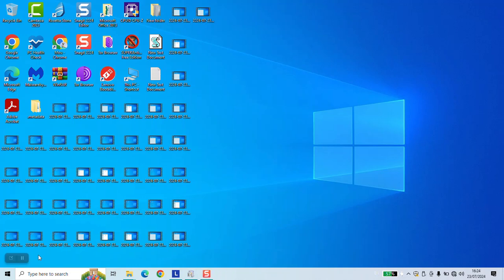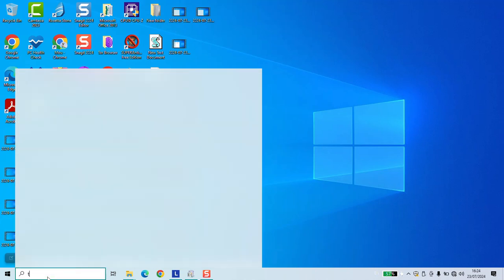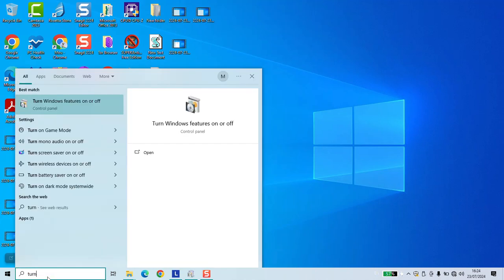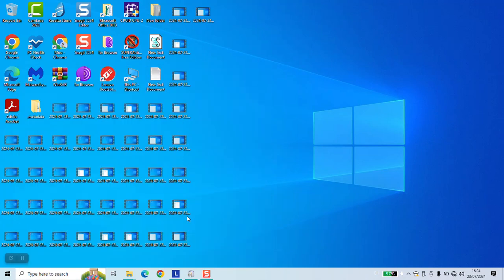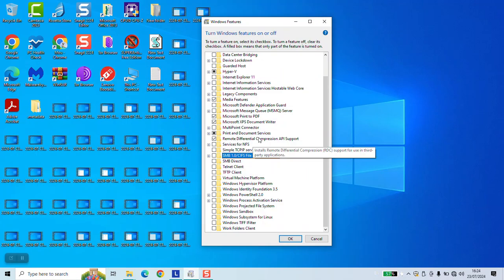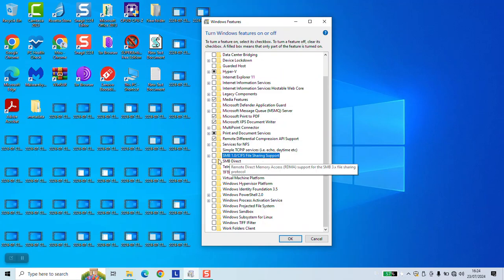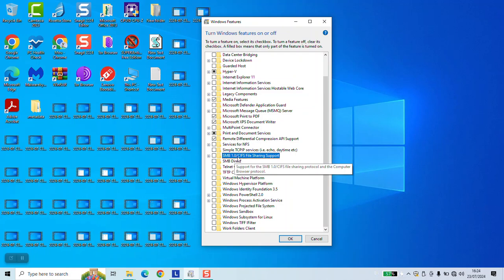How to turn on SMB 1.0 CIFS file sharing support in windows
This video provides a step-by-step guide on enabling SMB 1.0 CIFS file sharing support on your device. Learn how to access your system settings and activate this essential feature to enhance file sharing capabilities across your network.